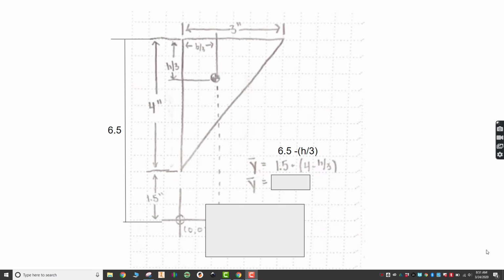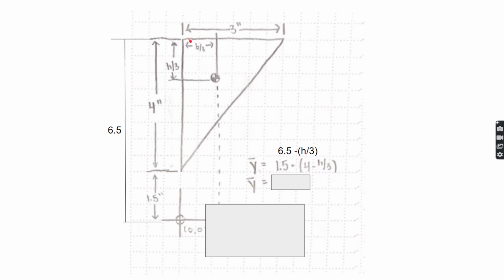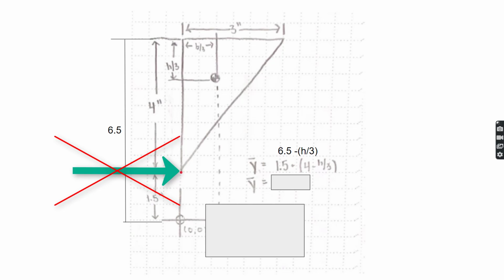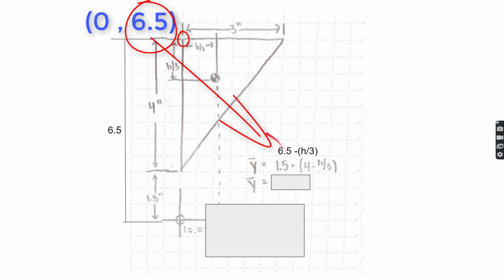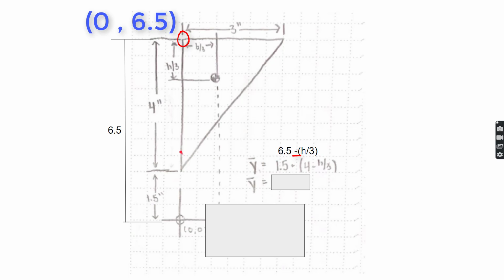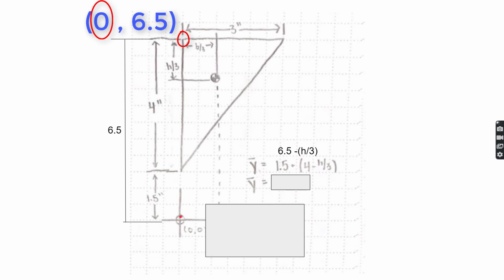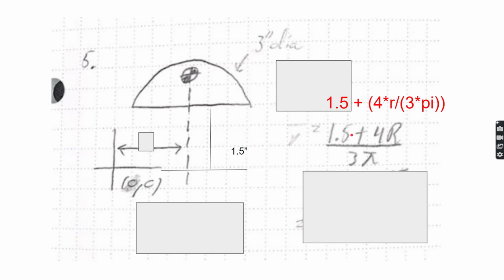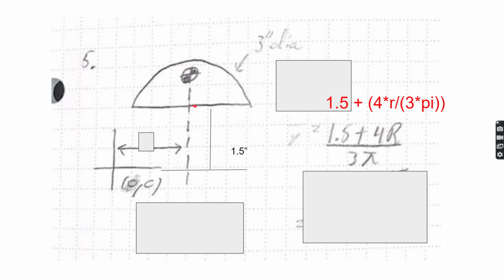Common Errors in Finding Centroids Relative to 0,0